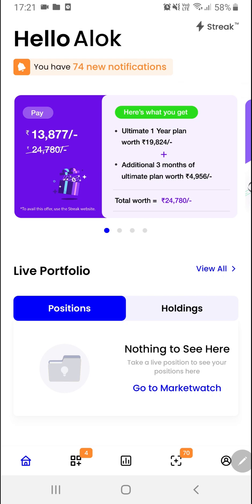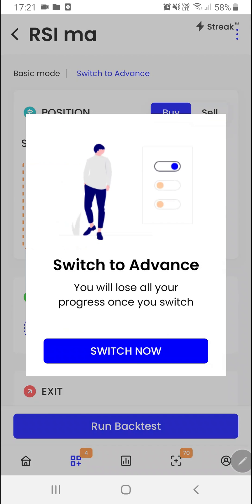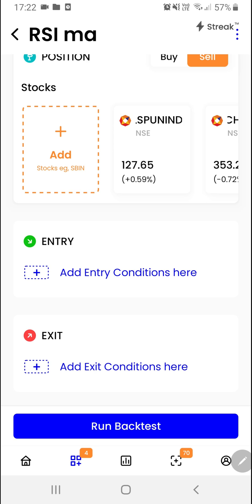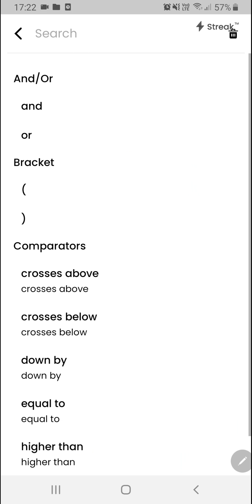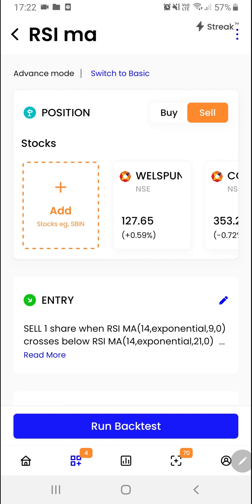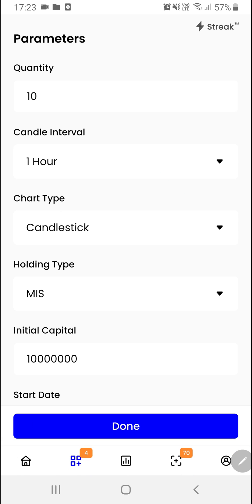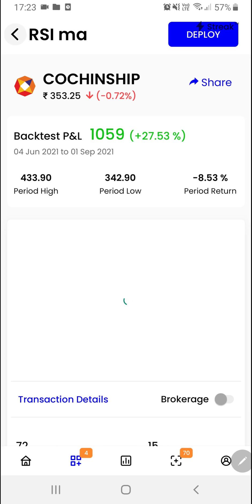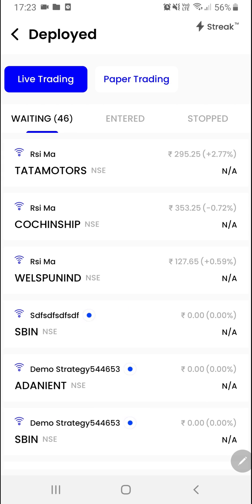RSI Moving Average, a 2min guide on Streak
This is the 15th video in a new series that will cover everything which Streak offers, in a short 2 min video.
This video cover using RSI moving average in Streak.